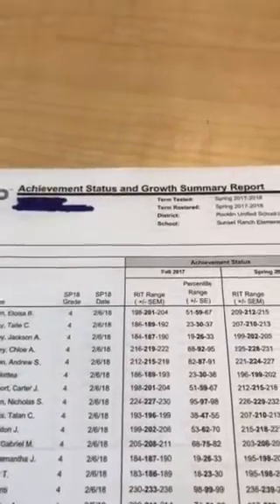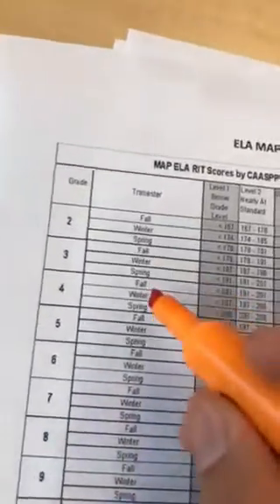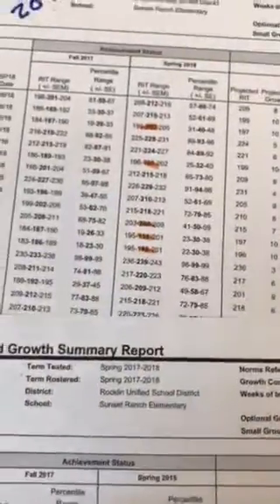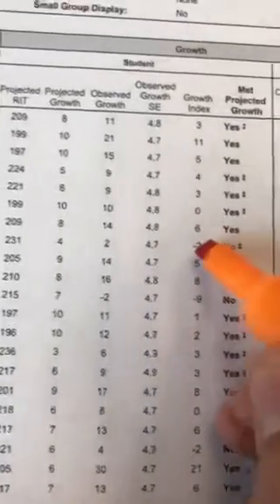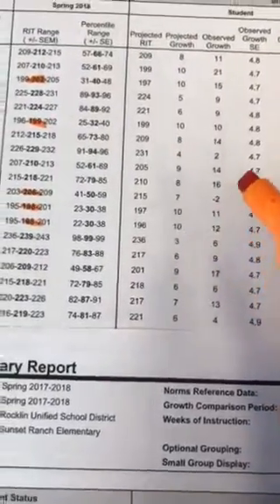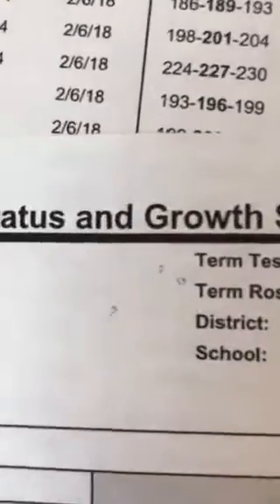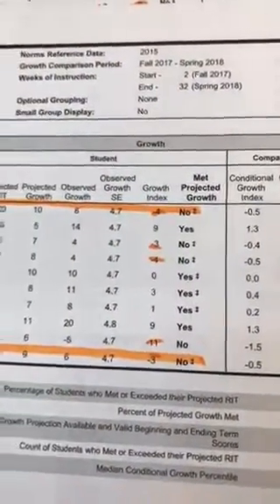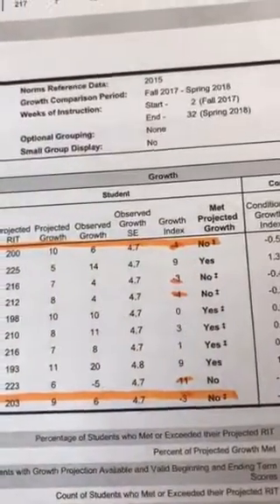MAP Growth Reports